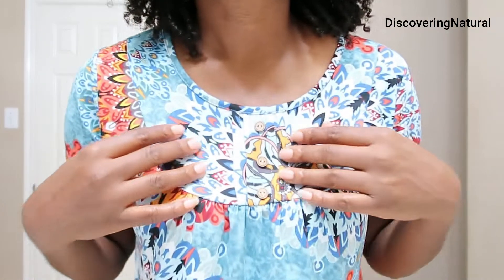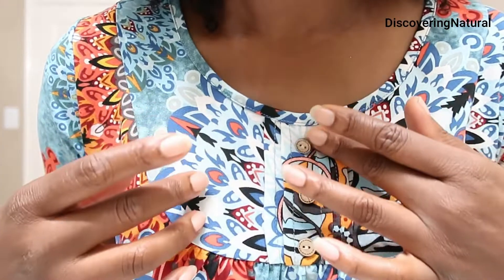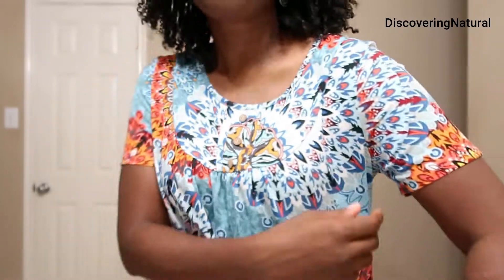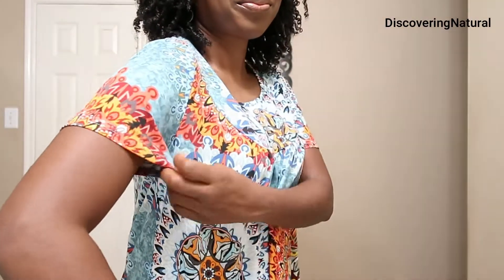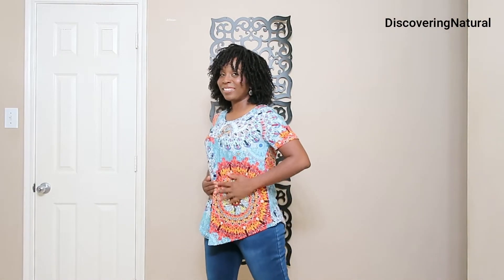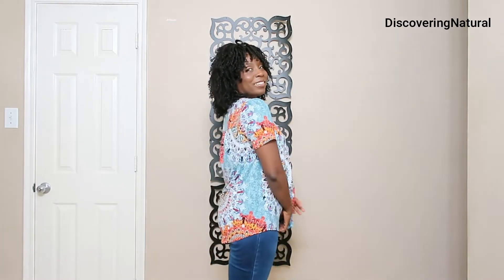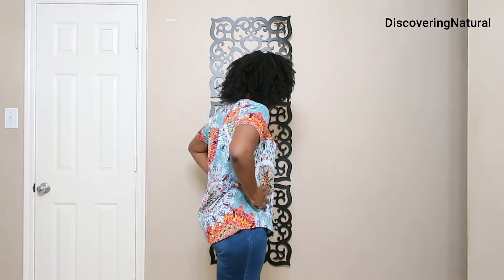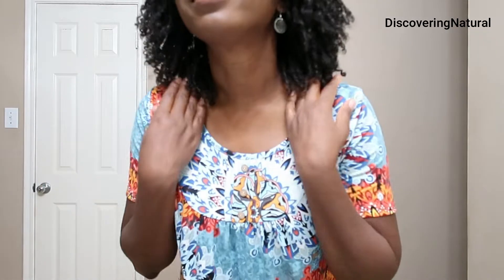Summer Floral Shirt Every Woman Should Have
Where to buy